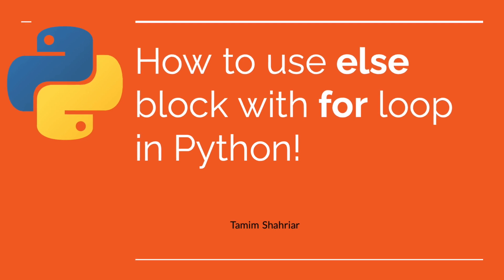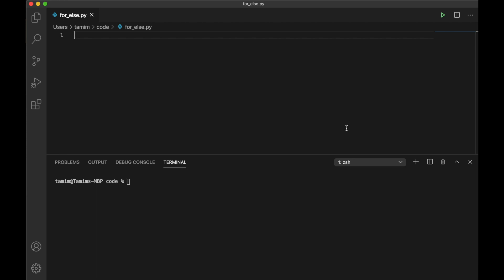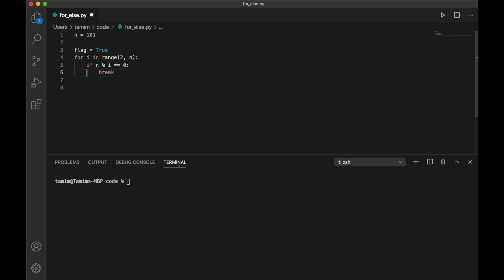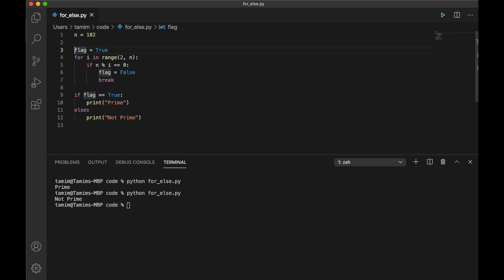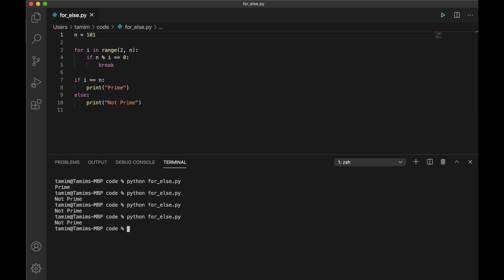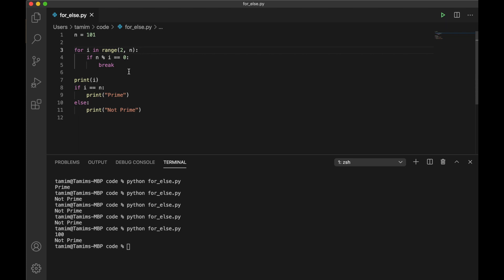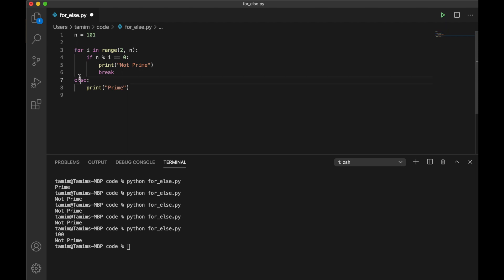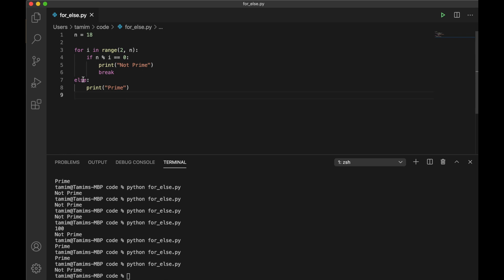For Else Block in Python!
In this video tutorial, you will know about an interesting feature of Python programming language, that is how to use "else" block with "for" loop in Python!